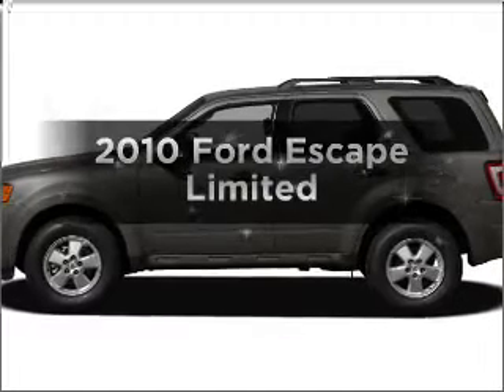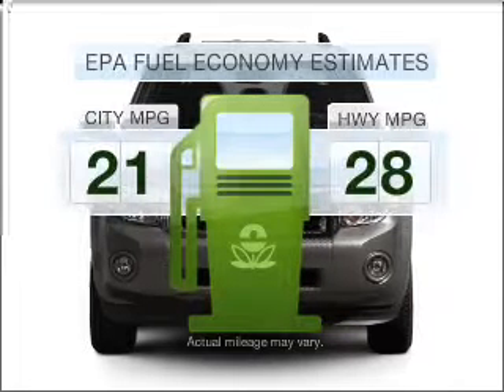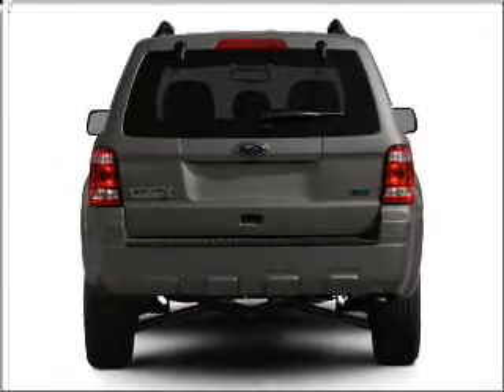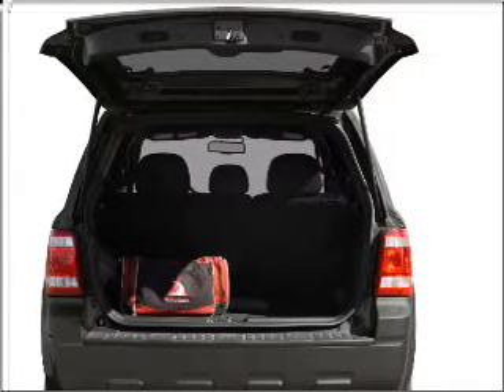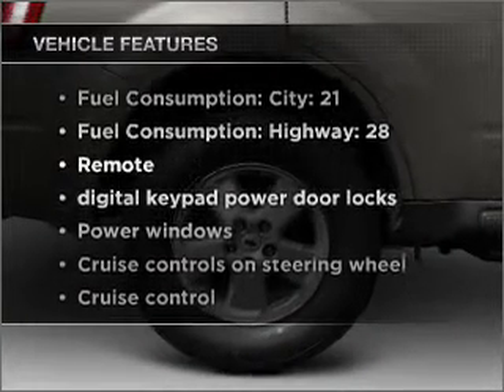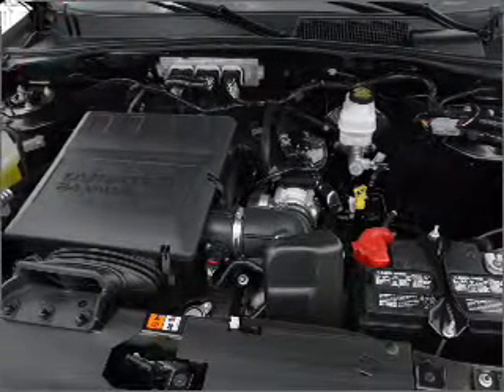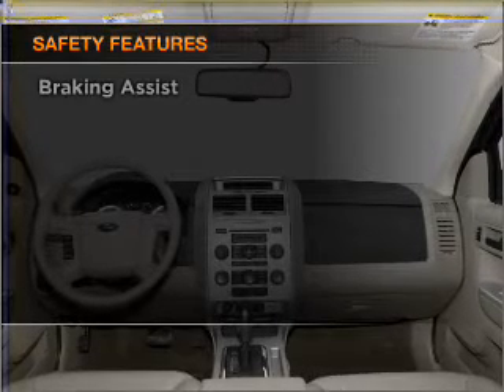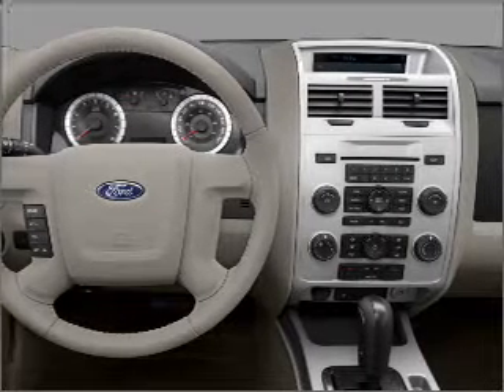2010 Ford Escape - Glendale AZ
Year: 2010
Make: Ford
Model: Escape
Trim: Limited
Engine: 3.0 liter 6 cylinder 24 valve
Transmission: 6-Speed Automatic
Color: Black
Mileage:
Address:
6400 N 51st Ave